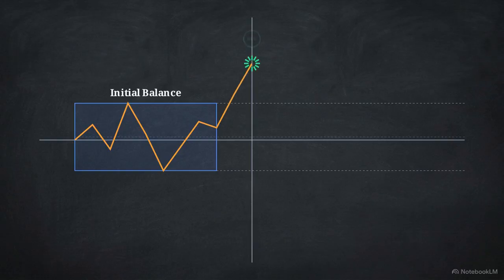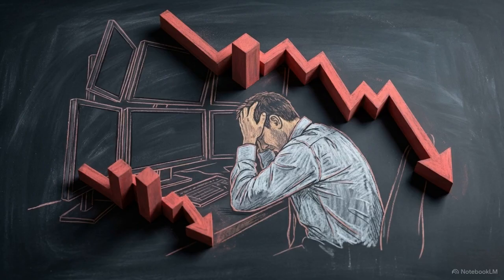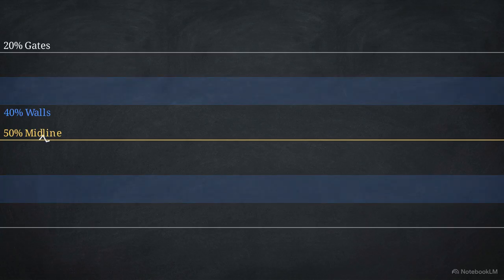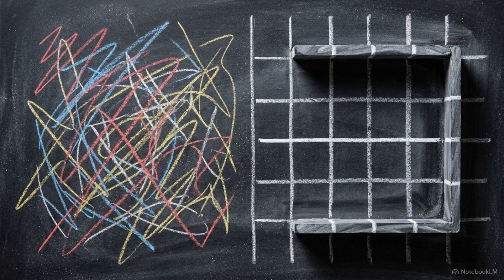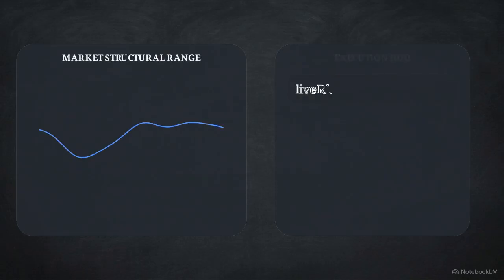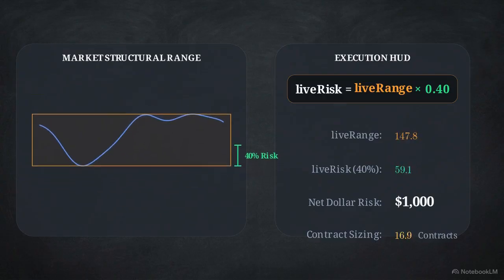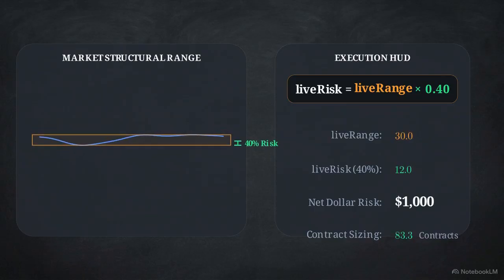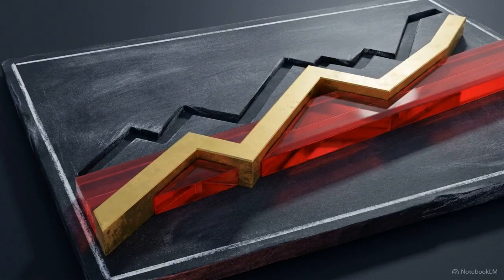Constructing the Tactical Grid Microstructure and Dynamic Risk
🚨 STOP TRADING BLIND WICKS: How to Frame Your Entries Inside Institutional Real Estate.

Let’s have an incredibly raw and uncomfortable conversation about why most day traders get absolutely slaughtered in the first hour of the regular session. They slap a generic retail "Initial Balance" indicator on their screen, wait for a fast candle to spike outside the box, and blindly buy the breakout. Then, the high-frequency algorithms pull the rug, price collapses, and they get stopped out on a brutal fakeout.

In the professional world, we call that a failure to map the tactical execution grid.

In this masterclass, we are completely burying passive retail boundaries. We pull back the curtain on how the market systematically builds its order book using the 20/40/50 Matrix. You will learn exactly how to locate the dense concrete walls where live cash settlement takes place, and how to mathematically lock down your structural risk unit based on dynamic volatility before your order ever hits the tape.

🔥 WHAT WE DECODE IN THIS VIDEO:
• The 50% Midline: Locating the absolute line in the sand for true intraday equilibrium.
• The 40% Edge Lines: Identifying the concrete walls where institutions accumulate size.
• The 20% Escape Velocity Gates: Mapping the exact coordinates where range absorption ends.
• The Dynamic Risk Unit: How to hard-code your dollar risk upfront based on live volatility.
• Exploiting the Trap: How to trade the 40% cloud pullback instead of chasing emotional wicks.

Stop treating the market like a guessing game. The tactical grid shows you exactly where the institutional walls are constructed and where the traps are laid. Turn your risk management into a cold mathematical certainty. Lock the risk unit, protect your machine, and go feast. 🥩